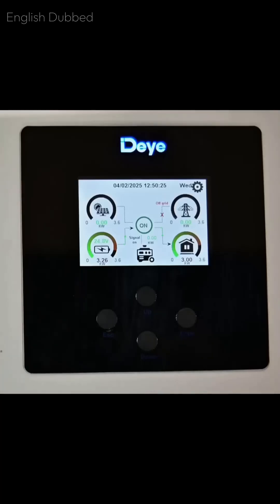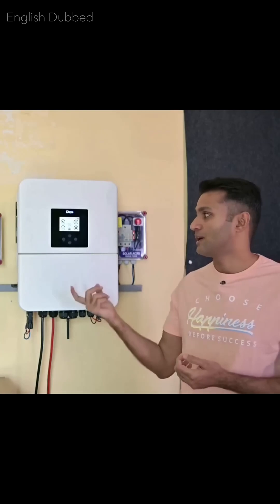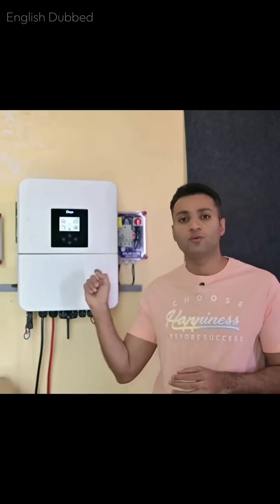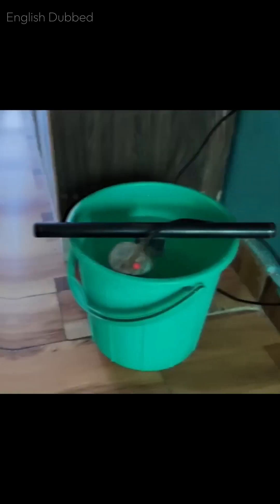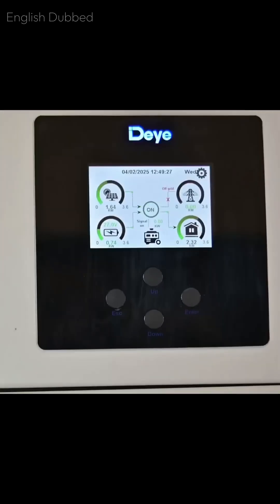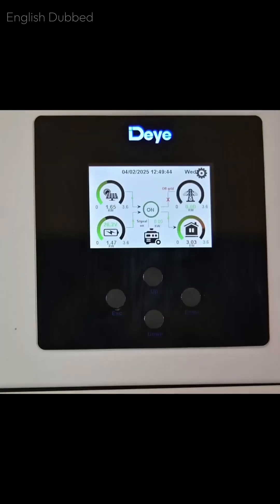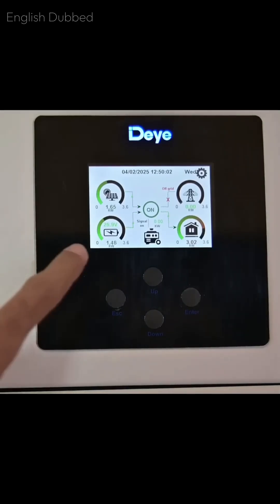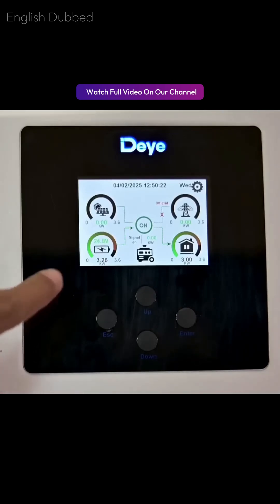The 5 Secrets Behind Testing Solar Inverters You Never Knew!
For this test, we have connected solar panels to the inverter and are using two 200Ah flooded lead-acid batteries. The testing will be carried out in two phases:

Running a 3kW load using both solar power and batteries.

Running a 3kW load solely on batteries after they are fully charged.

Currently, our solar panels are generating around 1kW of power, which is being used to charge the batteries. However, since the batteries are not fully charged yet, we will first test the system by combining both solar power and battery power.

Load Testing Process
Instead of appliances like air conditioners, we will use heavy-load devices for testing:

A room heater
An immersion rod for water heating

Although there is already a small household load running, our main focus is to determine how much load this inverter can handle.

Initial Test with Solar + Battery:

The immersion rod (1500W) is turned on first, consuming around 1500W of power.
Next, the room heater is switched on at 50% power, bringing the total load close to 2.2kW.
When the heater is set to full power, the total load exceeds 3kW, reaching approximately 3.2kW.
The inverter continues running smoothly without any overload warnings.

Test with Battery Only:

We disconnect the solar power to check if the inverter can run solely on batteries.
The battery voltage drops significantly under load since all power is now drawn from the batteries.
After a short duration, we reconnect the solar panels to avoid excessive voltage drop and battery wire heating.

hybrid solar power system,
hybrid inverter,
deye hybrid inverter,
solar hybrid inverter,
3kw hybrid solar system price in india,
solar inverter,
3kw hybrid solar system,
best solar inverter,
inverter,
solar hybrid system,
best hybrid solar inverter in india,
best solar inverter 2026,
engineer bharat,
solar,
24v inverter,
3000 watt inverter,
3kw solar inverter,